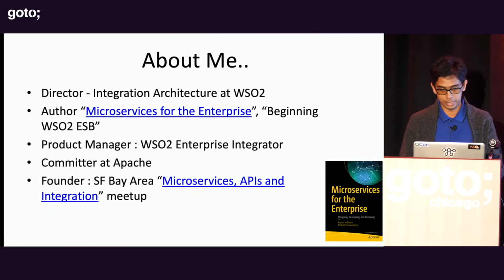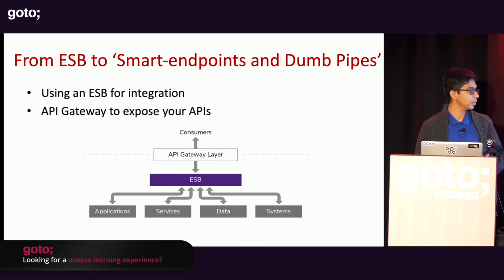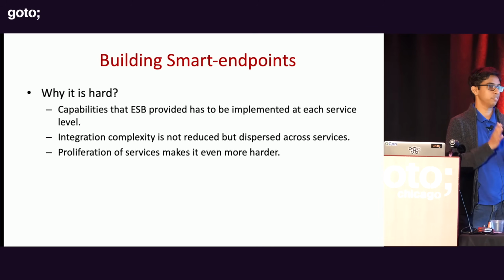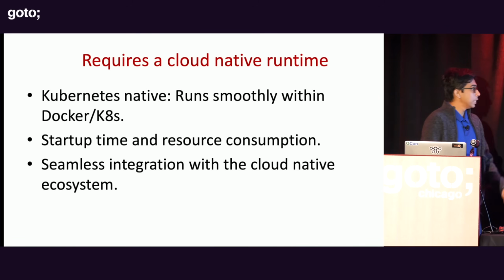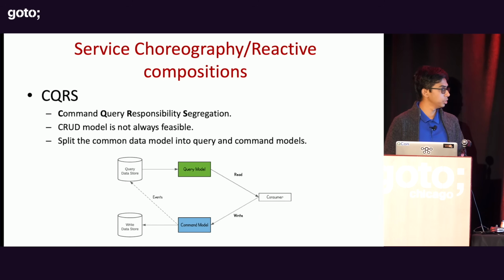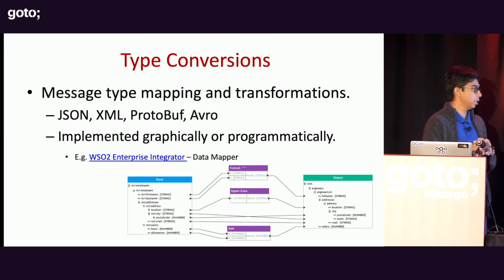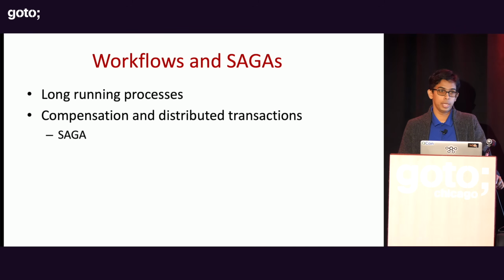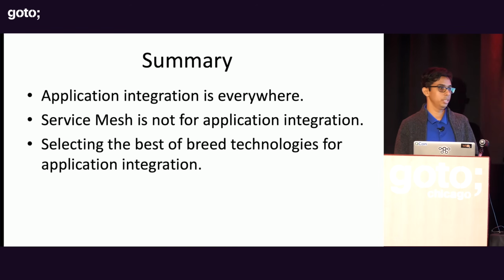Role of App Integration in Cloud Native & Microservices Landscape • Kasun Indrasiri • GOTO 2019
Kasun Indrasiri - Author of "Microservices for the Enterprise" @kasunindrasiri

ABSTRACT
Integration of APIs, services, data, and systems have long been the most challenging yet most essential requirement in software application development. These disparate applications were integrated using point to point style, and later with the ESB (Enterprise Service Bus) style alongside the SOA.
However, with the modern microservices and cloud-native architectures, it favors to eliminate the use of ESB and we barely talk about application integration anymore. This doesn't mean that application integration is no longer important or getting obsolete. Rather with these decentralized architectures, it is getting more and more important to connect services and systems which are dispersed across the network.
The integration logic is being implemented as part of the service logic and most of the integration capabilities that you get as part of ESB are now needs to be implemented as part of the service logic.

This session covers:
• The importance of application integration in microservices and cloud-native architectures
• How microservices and cloud-native applications are integrated
• Service Mesh vs Application Integration
• Key application integration requirements and patterns
• Application Development and Integration in CNCF landscape
• Cloud native technologies [...]

RECOMMENDED BOOKS
Kasun Indrasiri & Sriskandarajah Suhothayan • Design Patterns for Cloud Native Applications •
Kasun Indrasiri & Danesh Kuruppu • gRPC: Up and Running •
Kasun Indrasiri & Prabath Siriwardena • Microservices for the Enterprise •
Kasun Indrasiri • Beginning WSO2 ESB •
Michael Hausenblas & Stefan Schimanski • Programming Kubernetes •
Alexander Raul • Cloud Native with Kubernetes •
Nigel Poulton • The Kubernetes Book •
Marko Luksa • Kubernetes in Action •